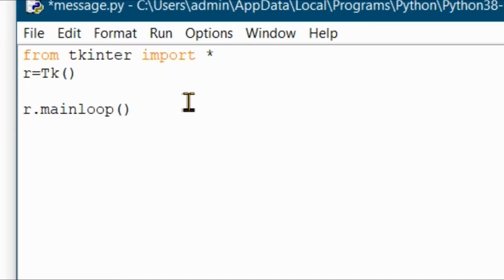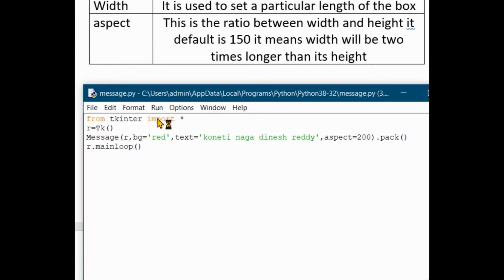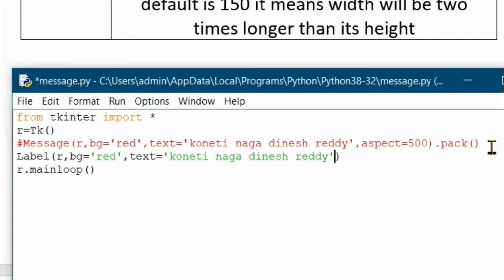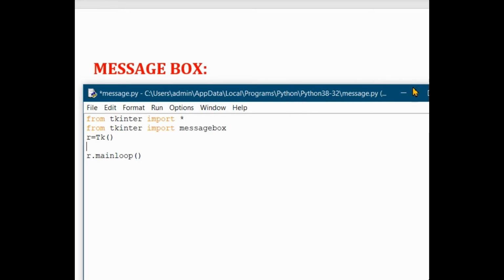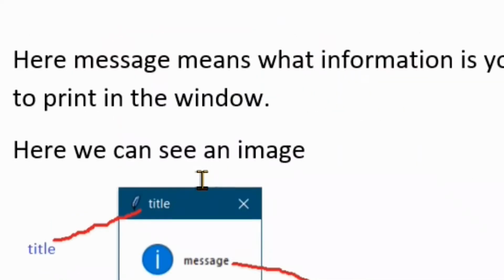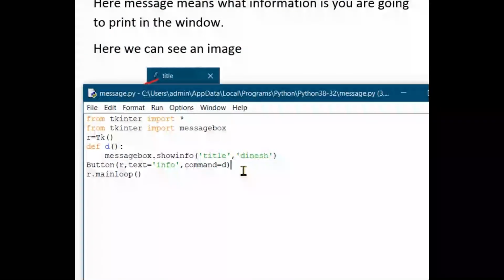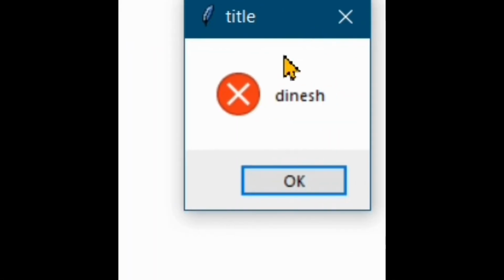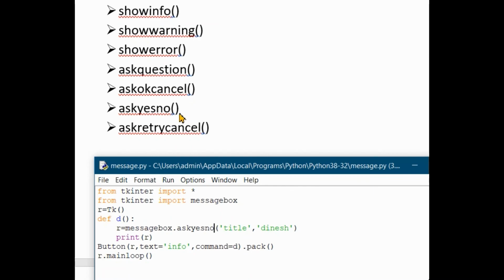what is diffrent between message and message box||| dinesh programming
In this video we will discuss about the message and message box and compare the diffrance.